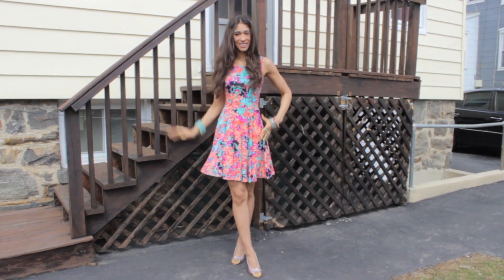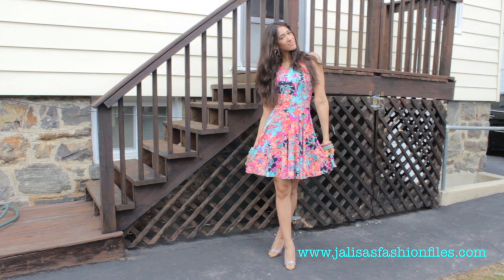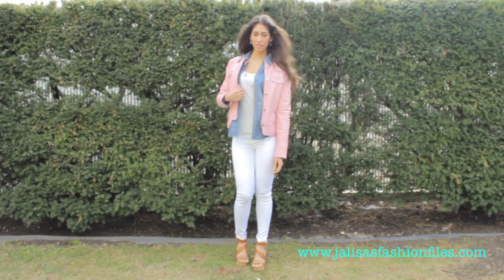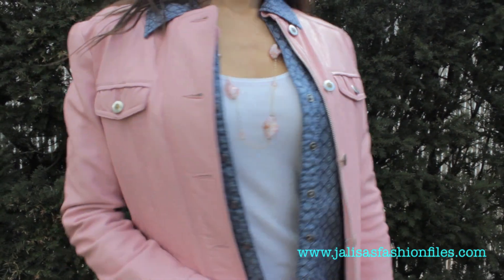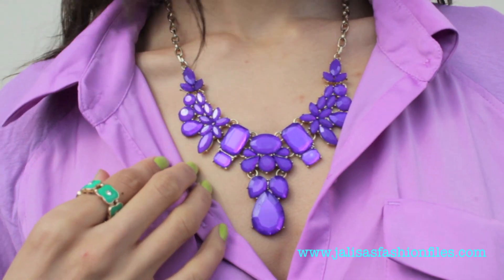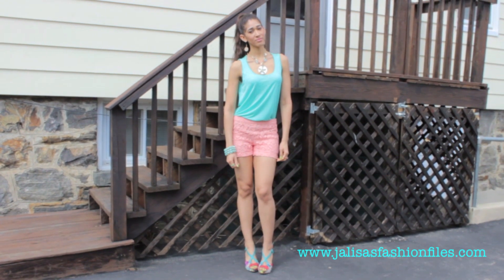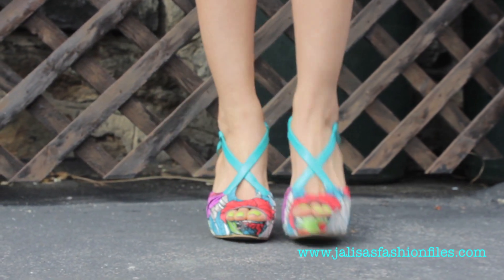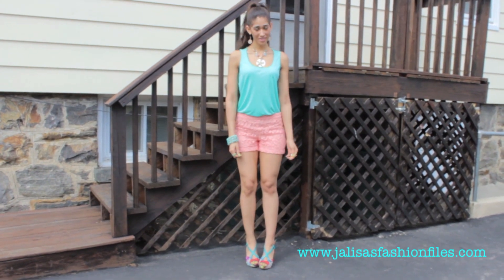Spring 2014 LookBook!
Hey Girlies!

In this video, I give you all some ideas on some looks you could put together for the spring, with your body shapes and heights in mind! I hope you guys like the looks!